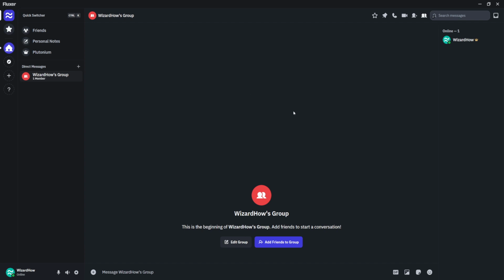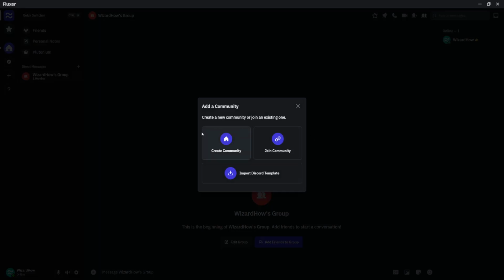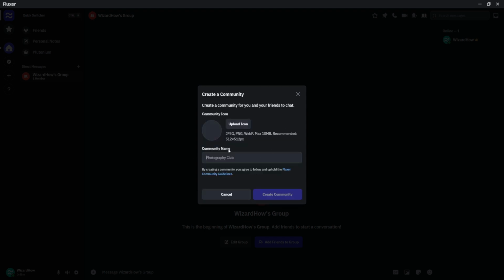How To CREATE CHANNELS AND CATEGORIES On Fluxer (QUICK & EASY) 2026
In this video, I'll show you how to create channels and categories on Fluxer. This is a complete step-by-step guide on setting up channels and organizing categories on Fluxer in 2026 🚀.

If you've been trying to understand how to structure your Fluxer server properly, this is the video you need to see! 🎯📁